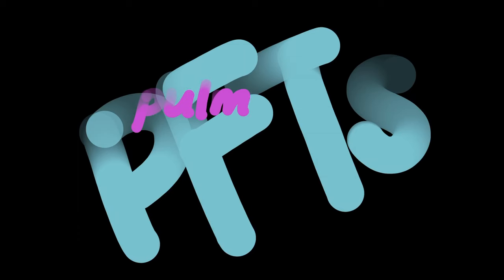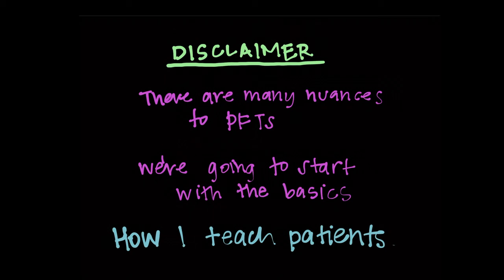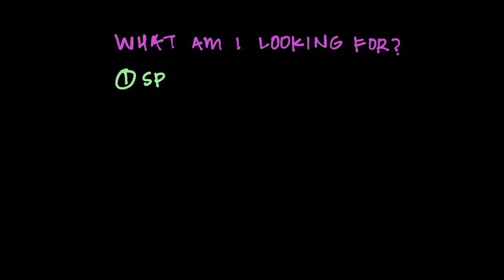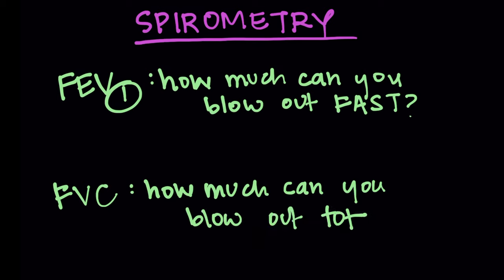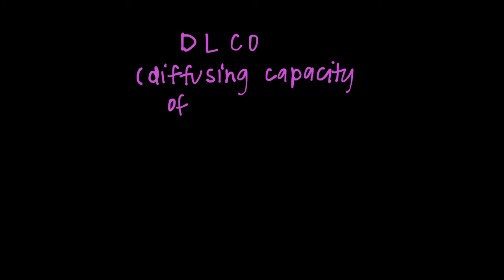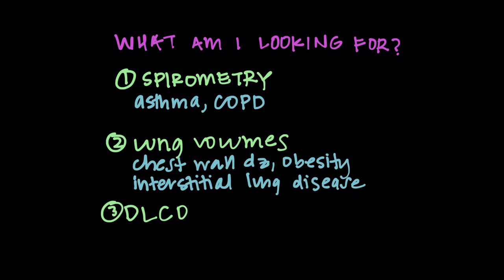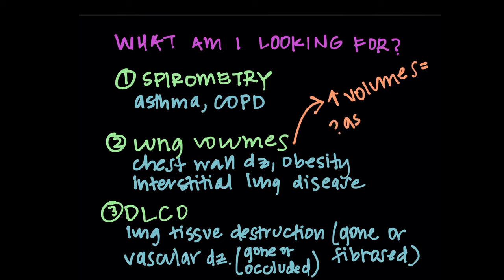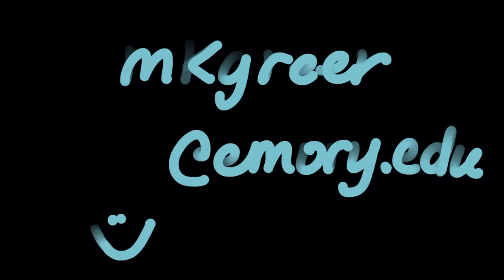Intro to PFTs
A VERY basic intro to the concepts in PFTs.